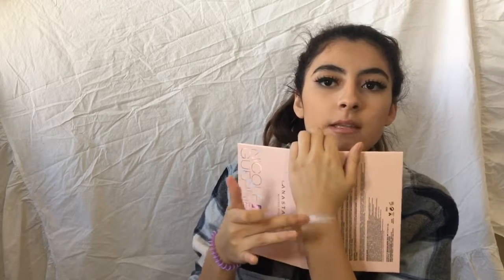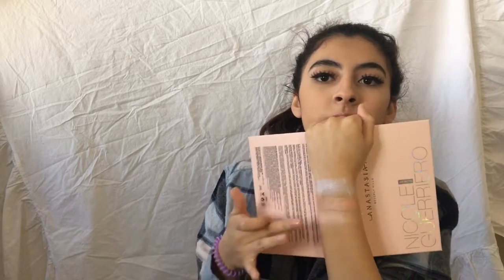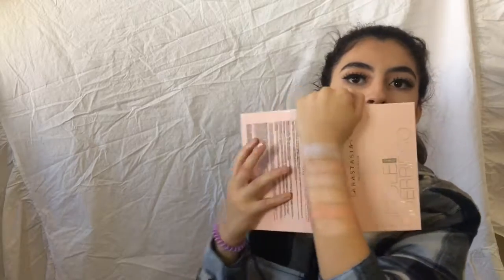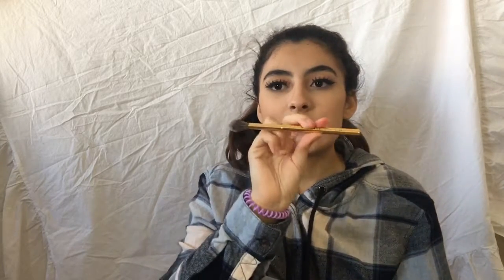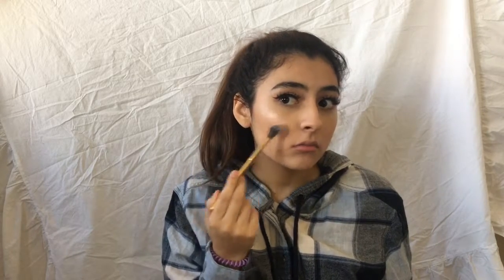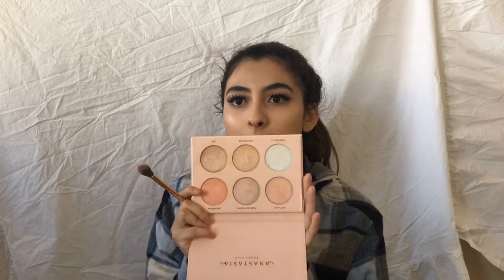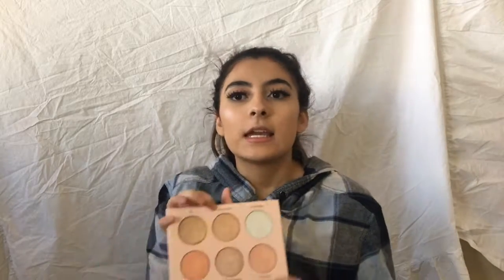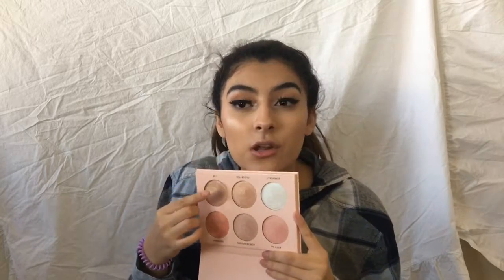Nicole Guerriero Anastasia Glow Kit (REVIEW/1st IMPRESSIONS)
Hey Guys!!! This week I got another review!
I filmed this a couple weeks ago and I know its kinda late BUT nonetheless, if you want a review for this palette then please Watch!!